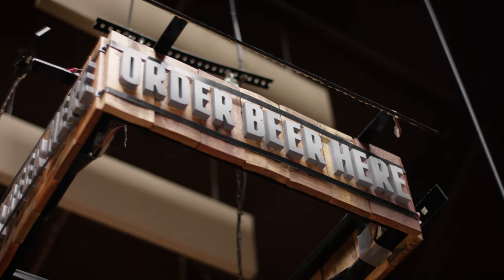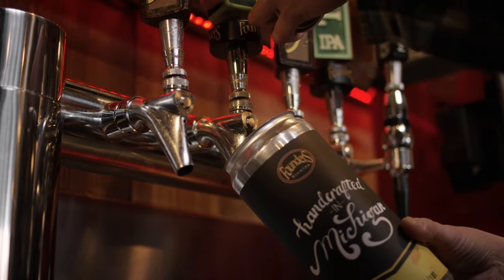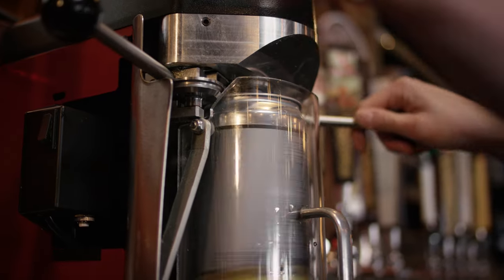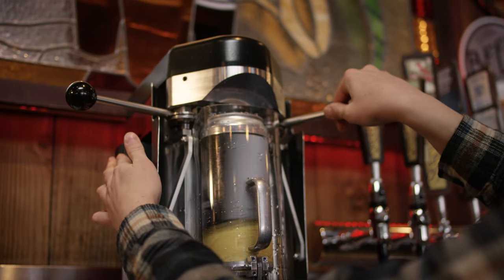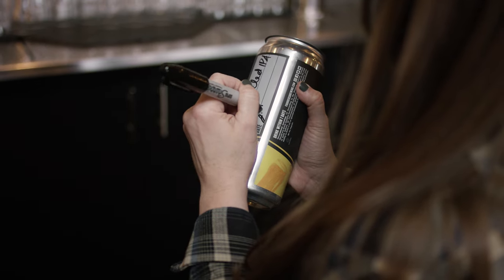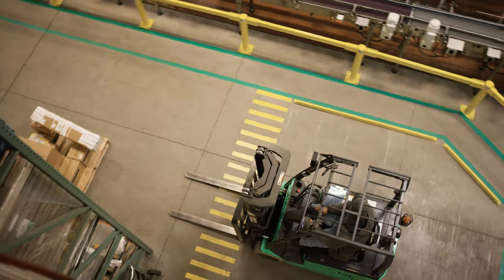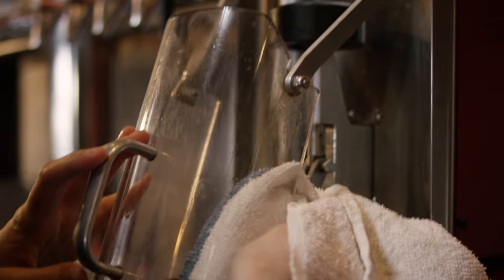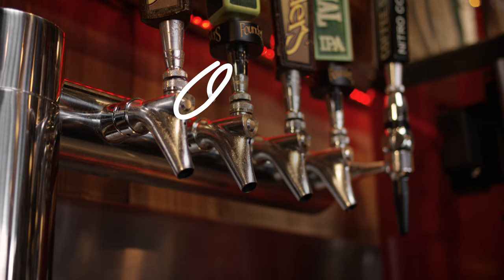Founders Brewing Co.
Founders Brewing Co. is a staple here in Grand Rapids, Michigan.  They are also one of our most valued partners.  In this testimonial you can learn how Founder's uses Oktober Can Seamers to test beers, reduce waste, and increase taproom profitability.